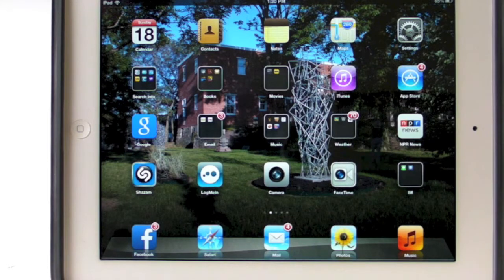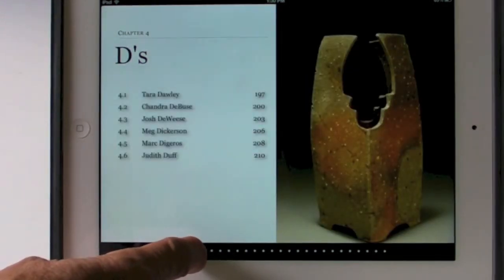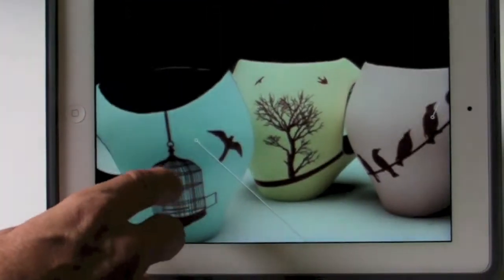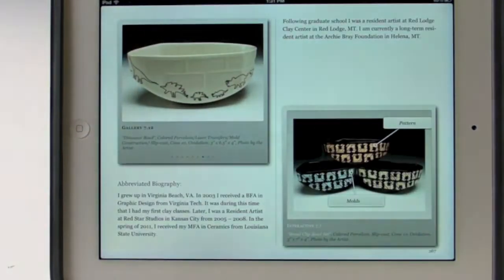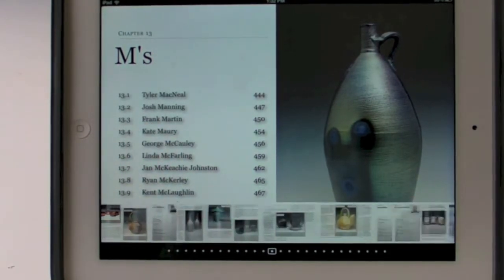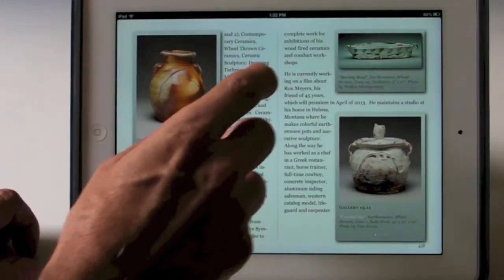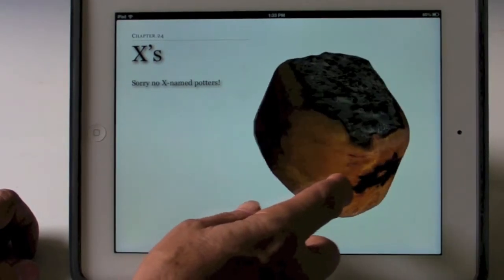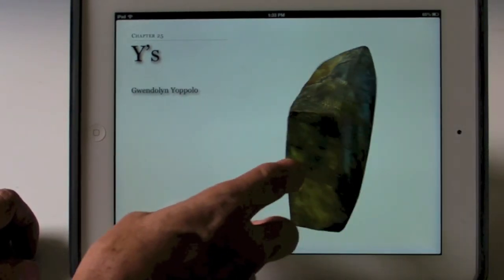AiPottery update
This video describes the characteristics of the forthcoming eBook, "American iPottery" with special mention of the last set of requirements for the participants in regard to the 3D images needed.